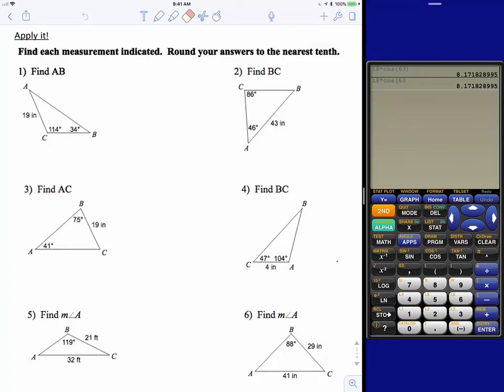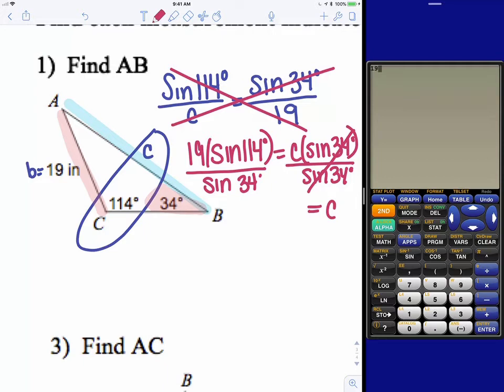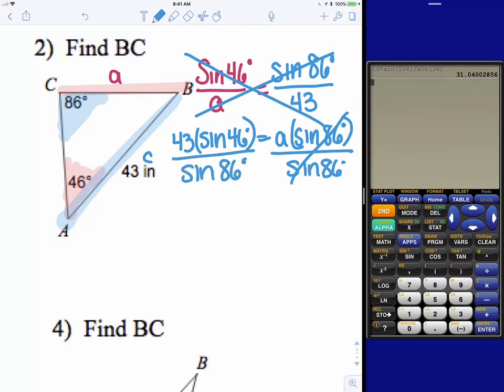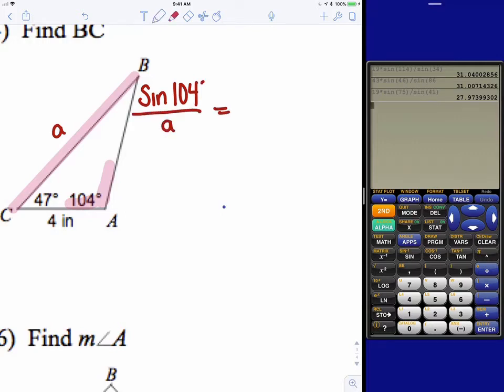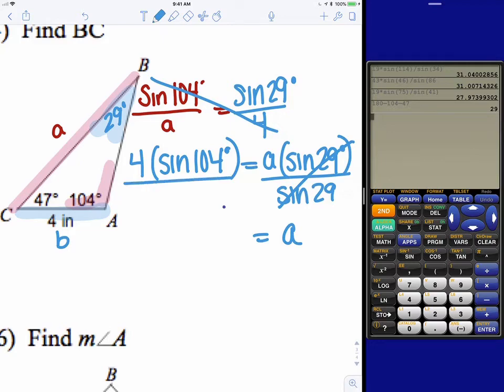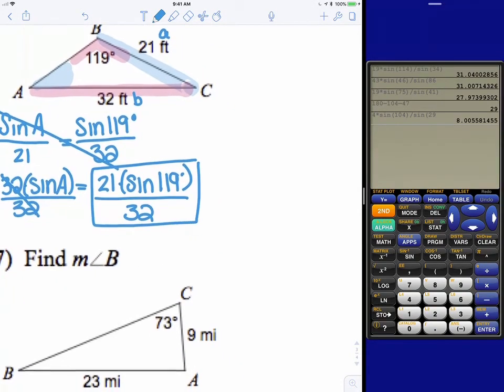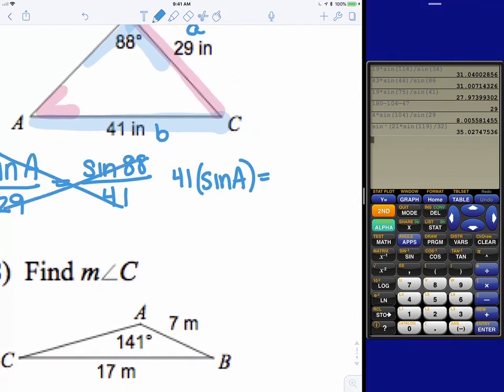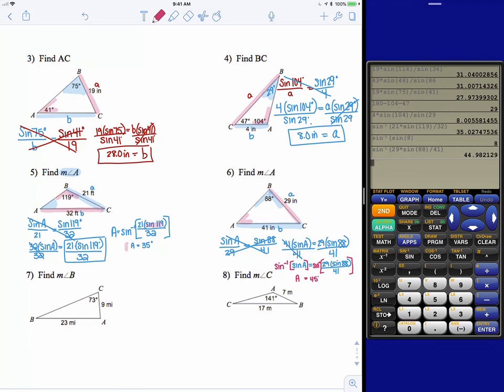Law of Sines Apply it problems